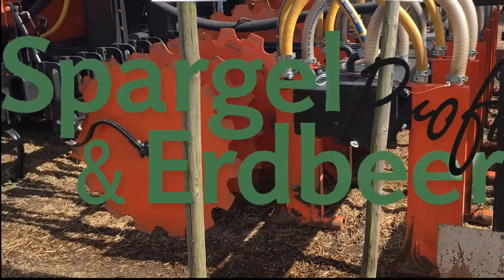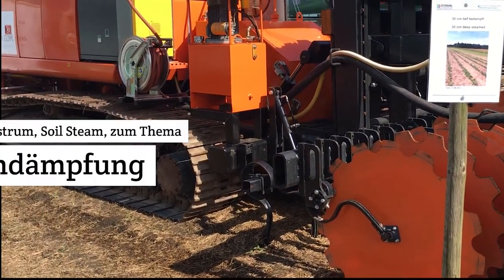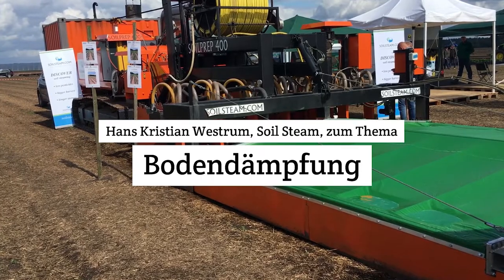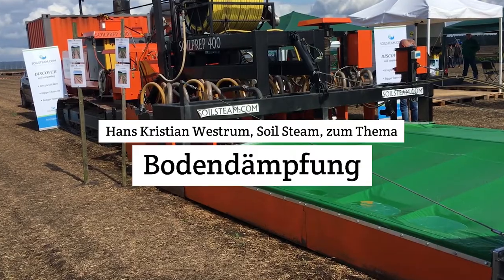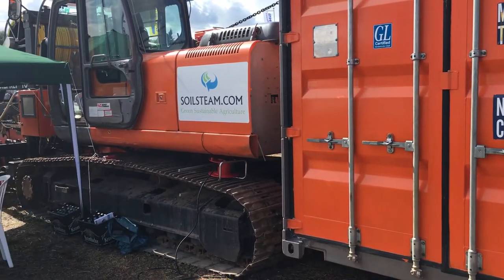Interview Hans Kristian Westrum, Soil Steam